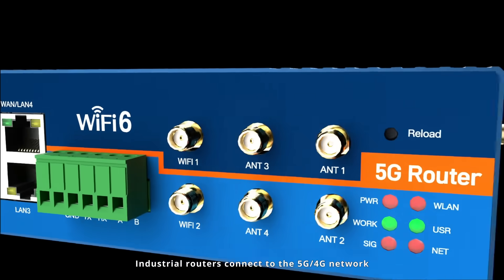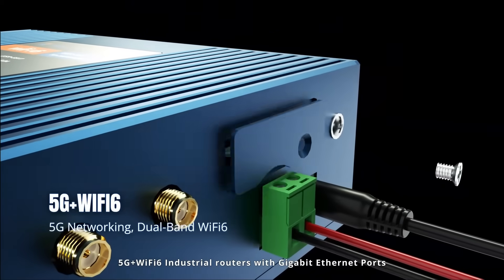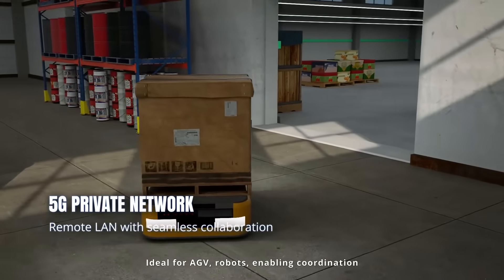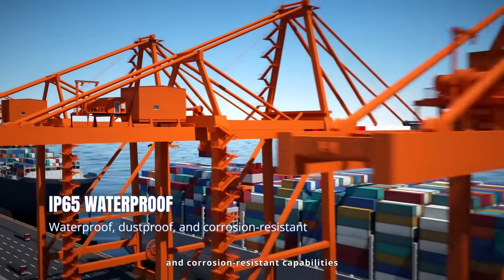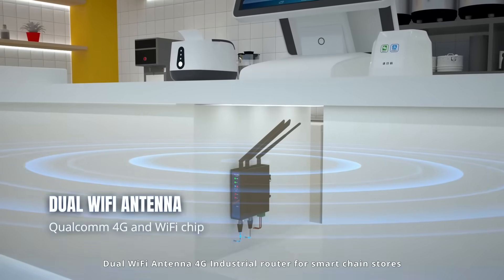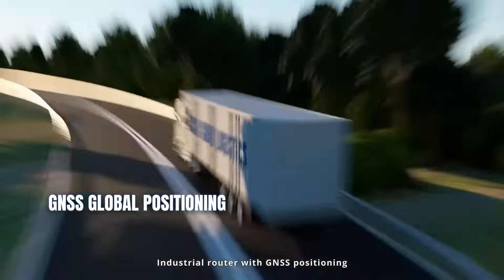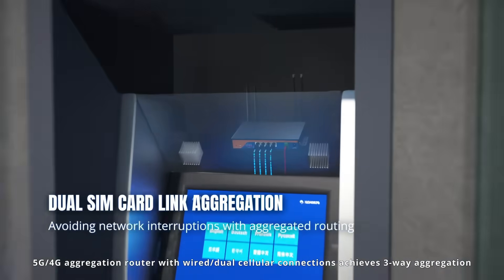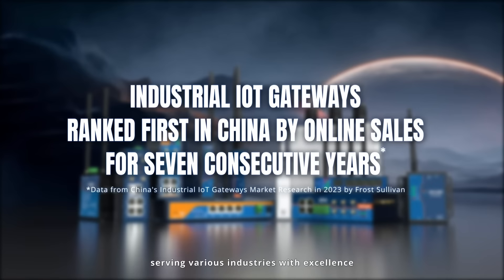How about PUSR Industrial Cellular Router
PUSR's industrial Internet of Things series is based on 4G wireless industrial routers and 5G wireless industrial router networks to provide networking, without the need for wired deployment, plug in and connect to the Internet, making it simple and convenient to use. With the rapid growth of demand for industrial routers, the "manned" industrial router series of IoT devices provide communication services for industrial environments, mobile transportation, and enterprise commercial directions, achieving the goal of fast networking and secure data transmission, reducing costs and increasing efficiency for traditional projects, and empowering future development.